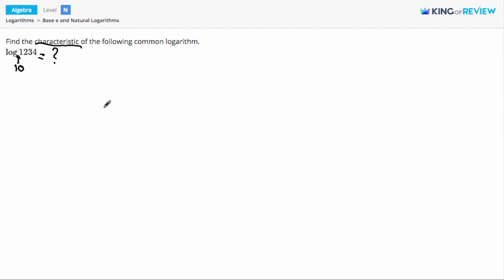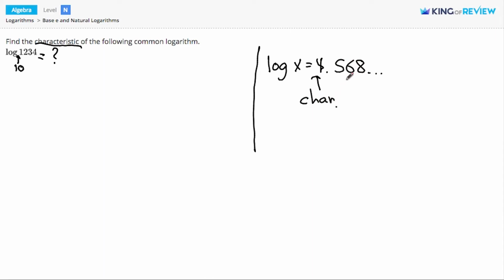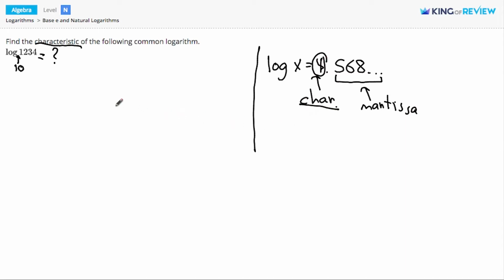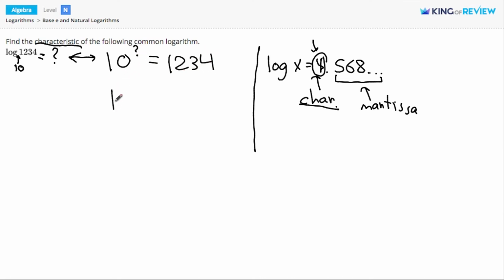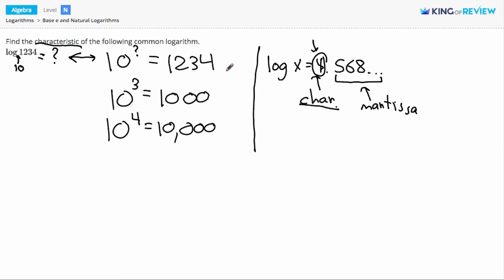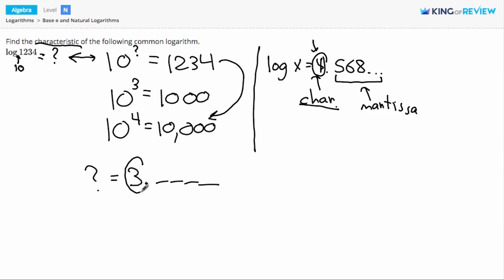[Algebra] 10.3 Base e and Natural Logarithms (10.Logarithms)